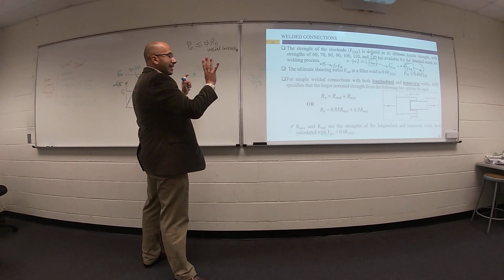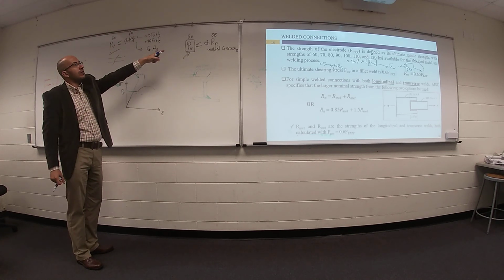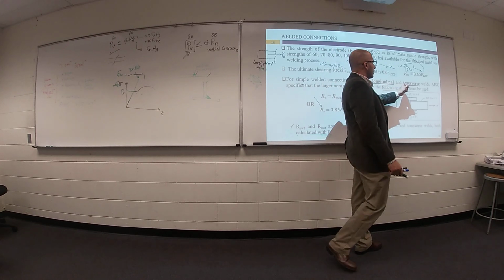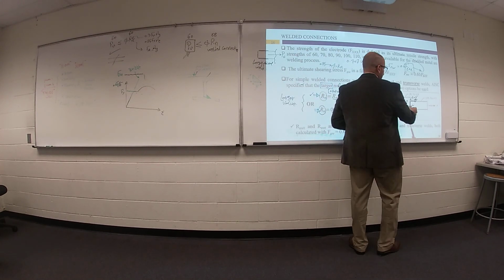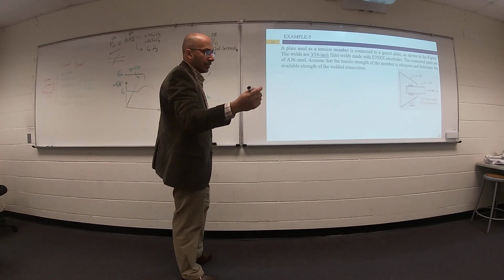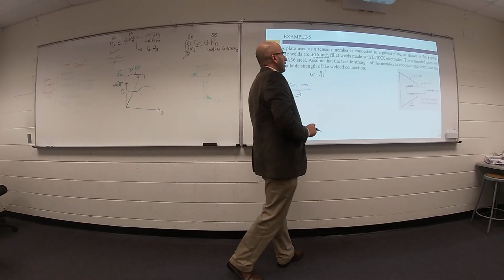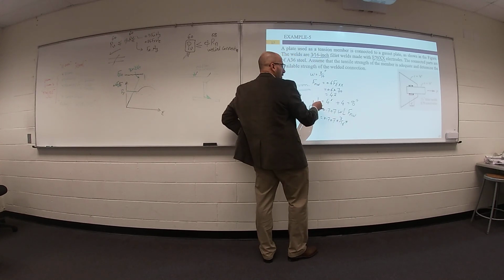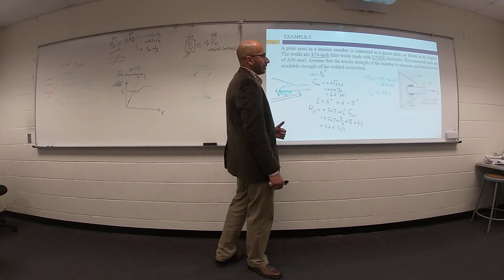Steel Module 7_5